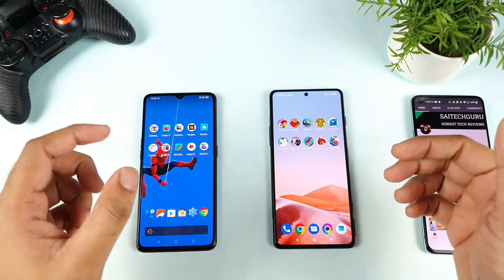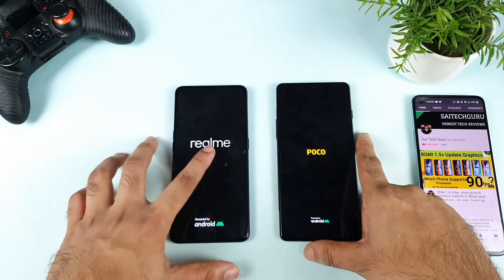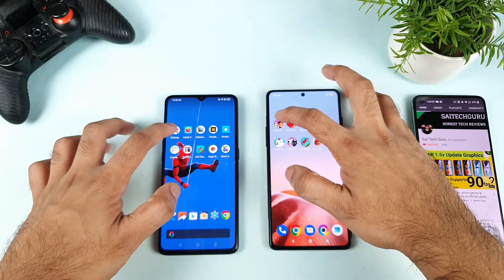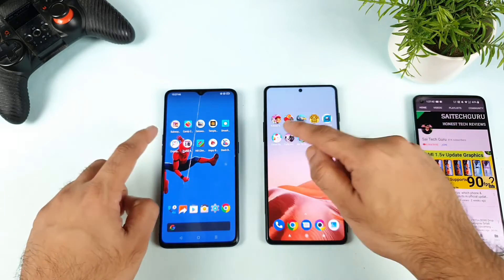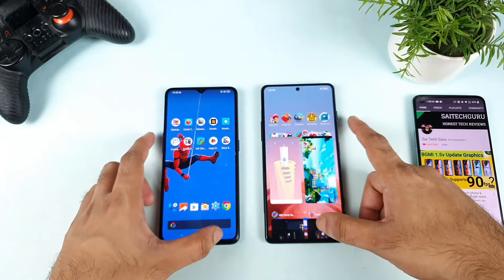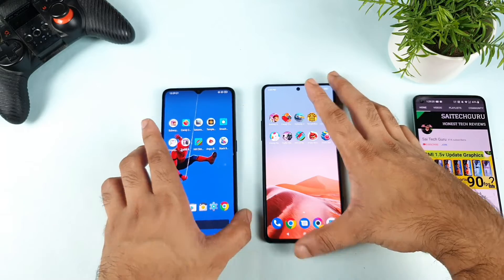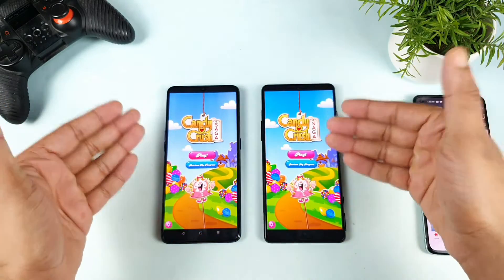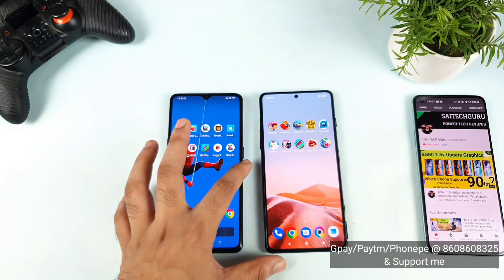Poco F3 GT vs Realme X2 Pro speedtest, ram management Comparison dimensity 1200 vs Snapdragon 855+ 🔥